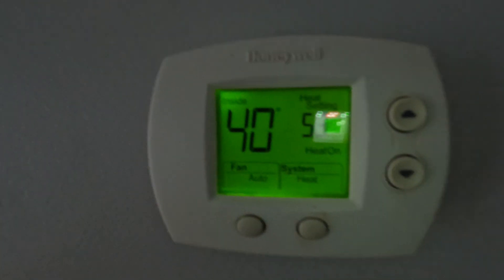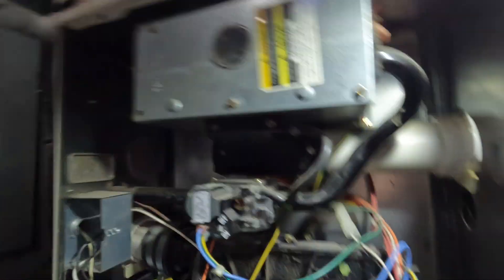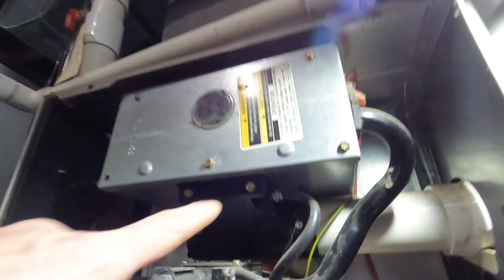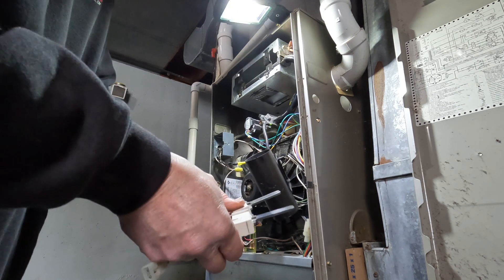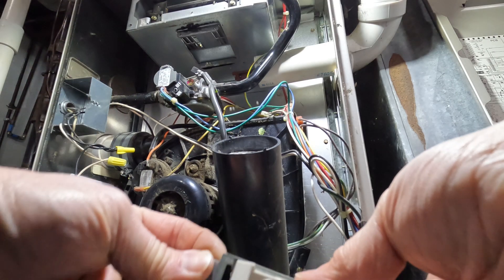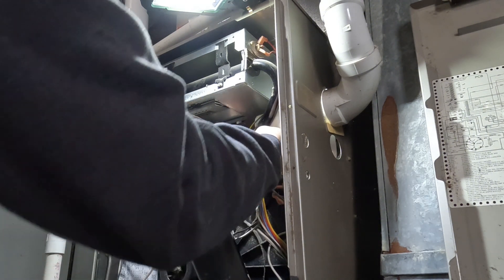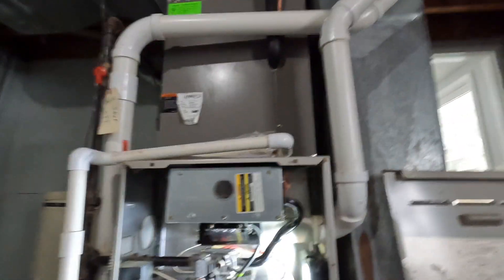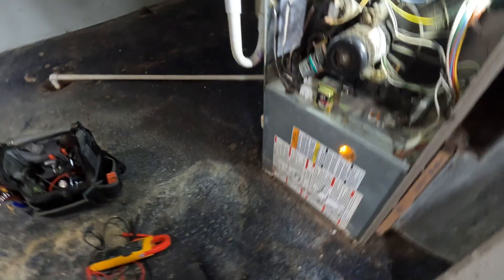Troubleshooting no heat on a Bryant Plus 90 furnace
OLIGHT Swivel Pro Max Work Light, 1600 Lumens Rechargeable COB Light, Power Bank

In this video, we will go over step-by-step instructions on troubleshooting and fixing a common issue with Bryant Plus 90 furnaces - no heat. From checking the thermostat settings to inspecting the air filters and ignitor, we will cover everything you need to know to get your furnace up and running again.

Don't let a lack of heat leave you out in the cold this winter - follow along with our tutorial and learn how to diagnose and resolve the problem yourself. Save time and money by avoiding unnecessary service calls and get your Bryant Plus 90 furnace back to optimal performance in no time.

Whether you're a seasoned DIYer or a first-time homeowner, our easy-to-follow guide will walk you through the troubleshooting process and help you identify the root cause of your furnace's heating issues. Stay warm and comfortable all season long with our proven tips and tricks for fixing a Bryant Plus 90 furnace with no heat.

Have a specific HVAC issue you'd like us to address in a future video?